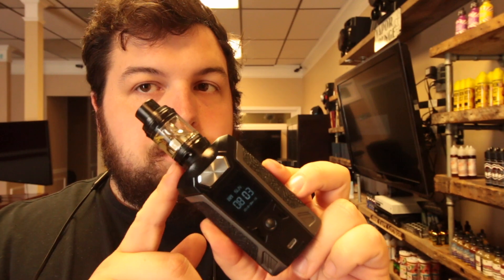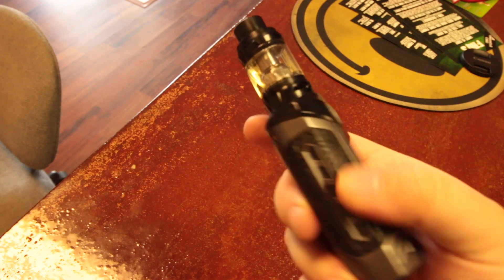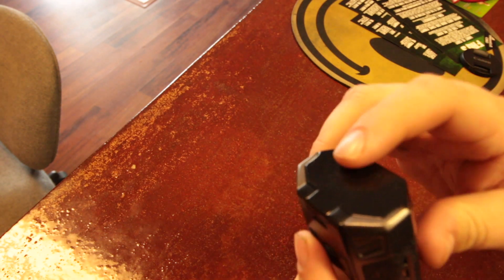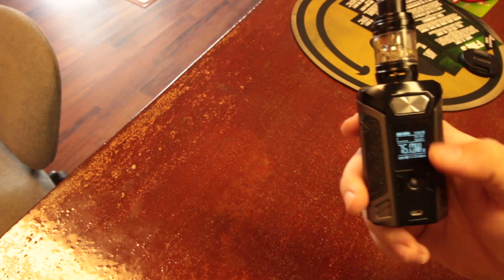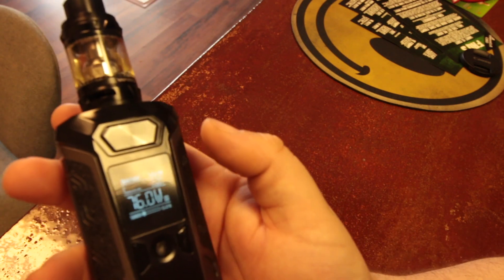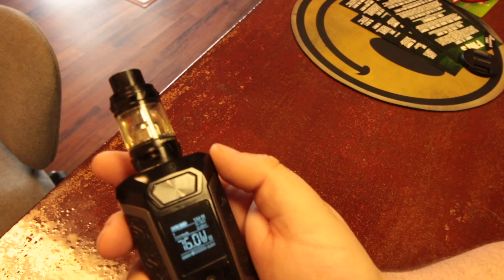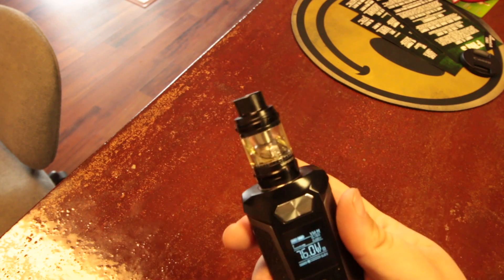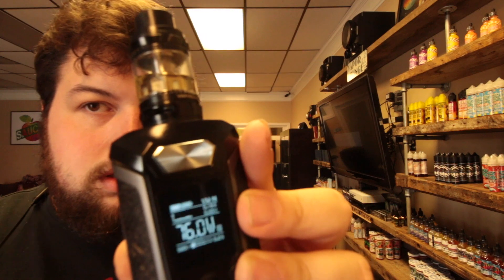Vaporesso switcher mod thoughts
This video is about Vaporesso switcher mod thoughts